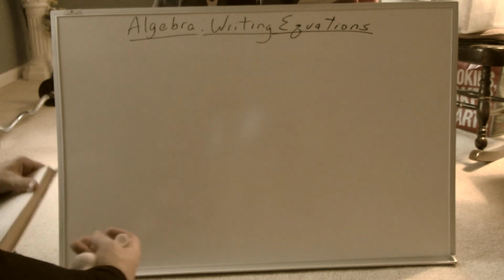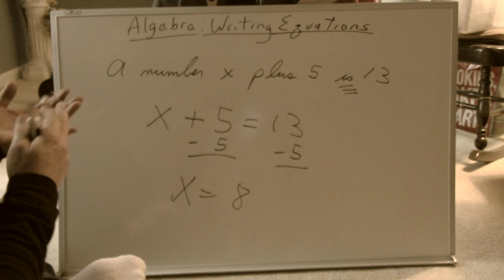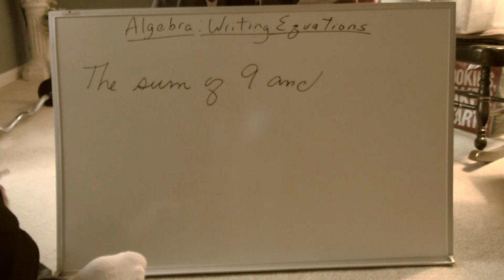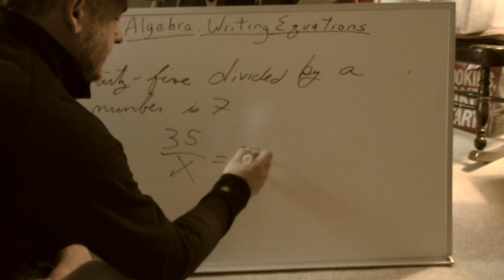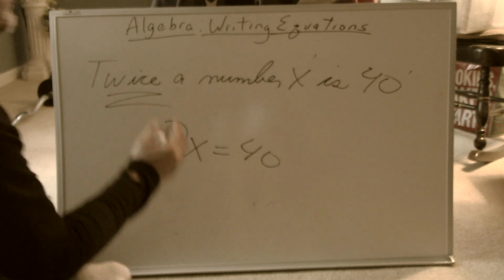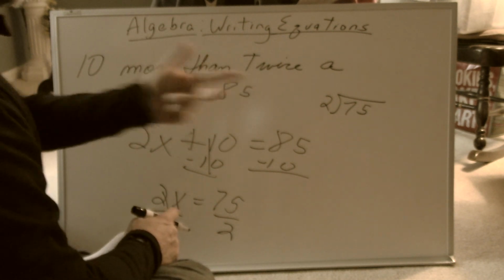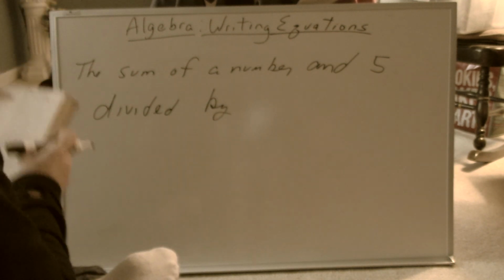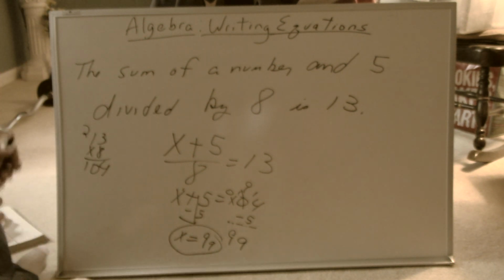Writing Algebra Equations part I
This video will show you how to write algebra equations.